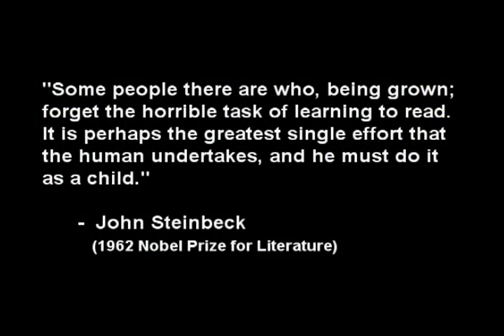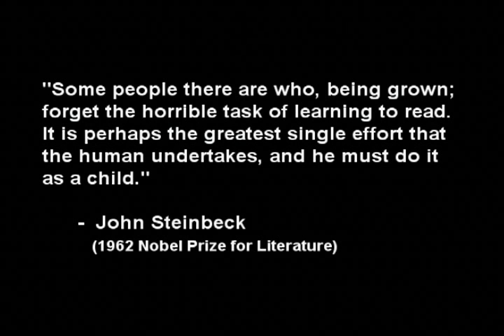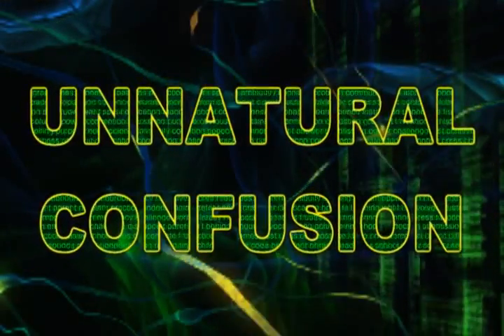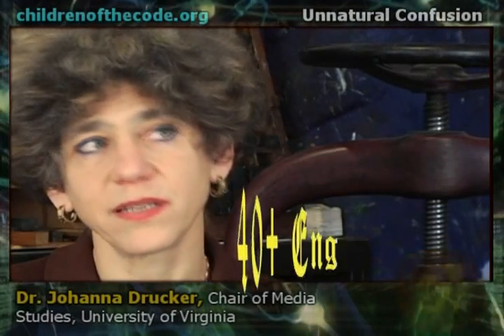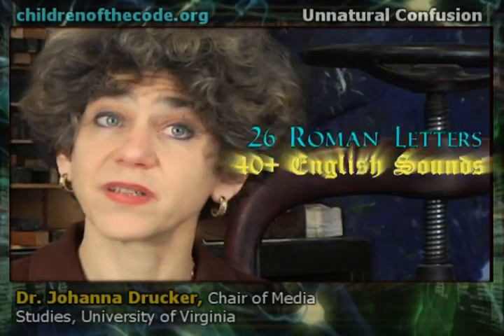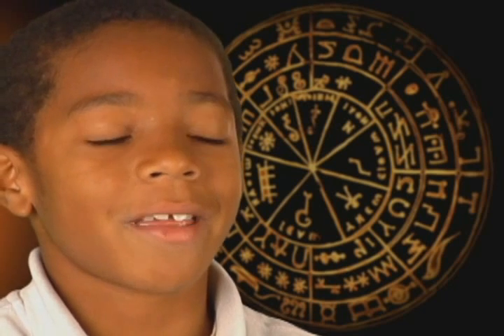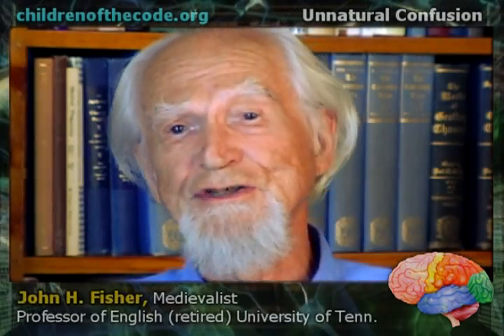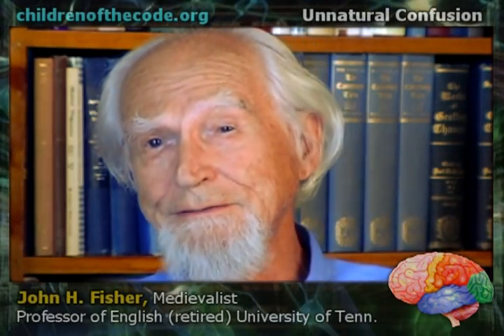Reading Difficulties: Causes and Factors: Unnatural Confusion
There are many factors that contribute to the difficulty of learning to read.  At the center of and exacerbating them all is the unnaturally confusing relationship between letters and sounds. This video explores that confusion. "Unnatural Confusion" is one of 13 videos that make up "Causes and Contributing Factors" - a video chapter from "Children of the Code". It acts as a bridge between "The History of Written English: The First Millennium Bug" and our chapter on "The Brain's Challenge".

To access a version of this video you can embed in your site go

This is one of over 100 sequences from "Learning to Read: What's At Stake & What's Involved" a web, DVD and TV documentary produced by Learning Stewards and the Children of the Code Project.